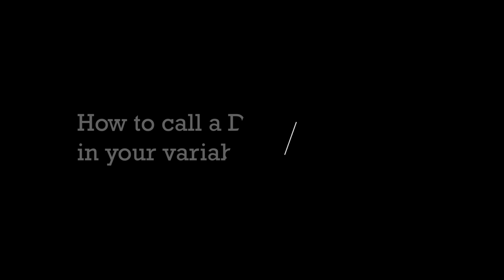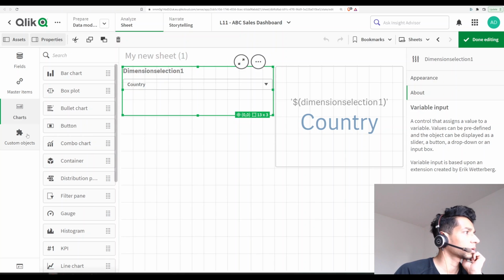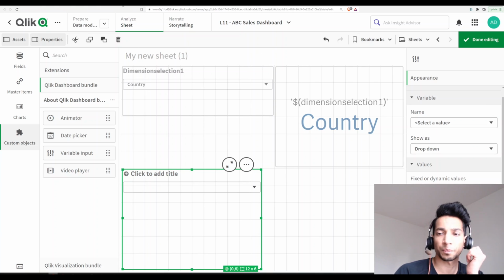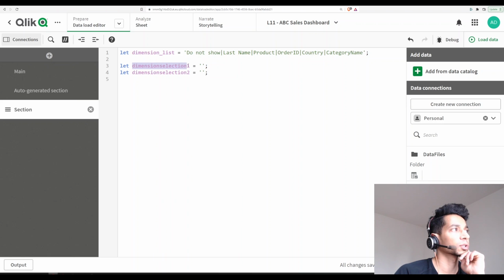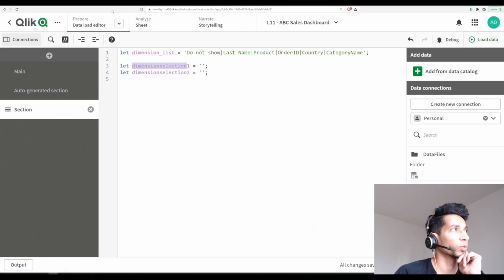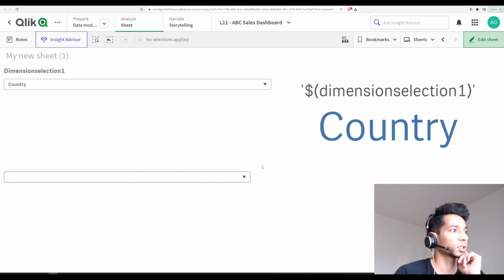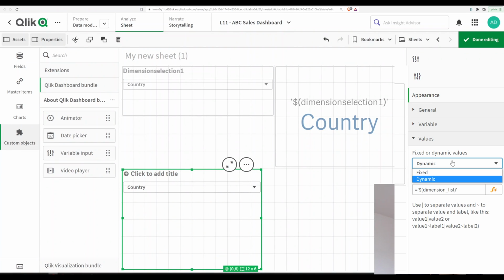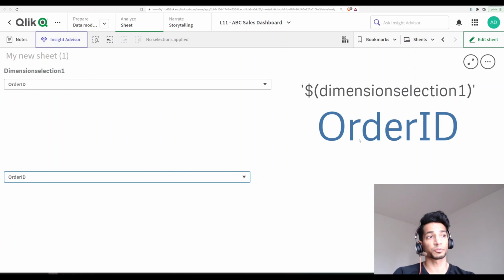Qlik Sense tutorial : Adding a list to Variable input using variables in Qlik Sense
Qlik Sense tutorial: Script editor messages for easy debugging in the Qlik Sense script editor.

📚 Read on Kindle the simplest way to become ultra-productive:

WHO AM I:
 🙋🏻‍♂️ I'm Kaush, a Data Analyst and Data Visualization Developer working for a tech company. I live and work in Sweden. I make videos about technology, productivity, and lifestyle design. Say hi to me on Twitter or instagram 😃